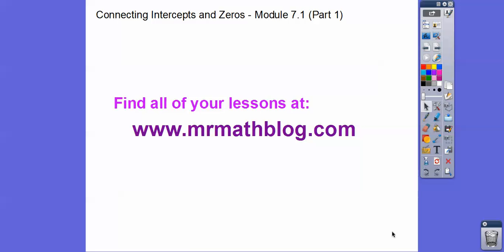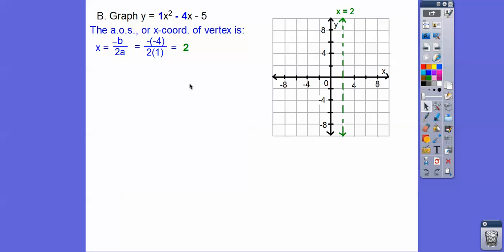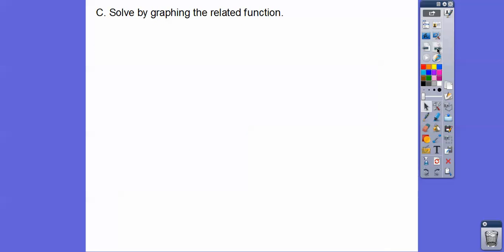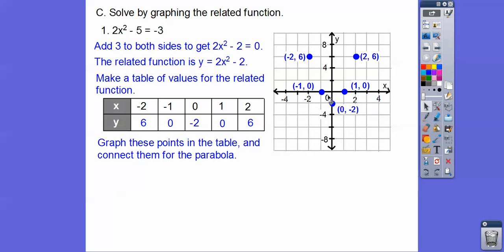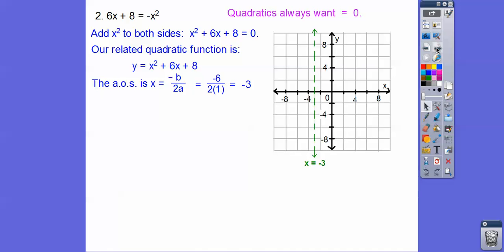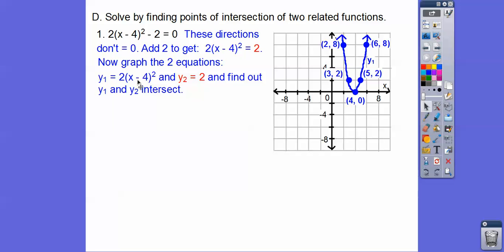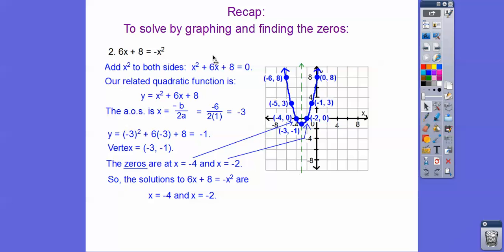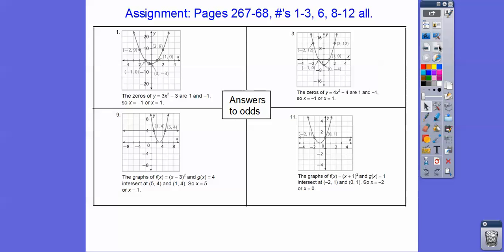Connecting Intercepts and Zeros - Module 7.1 (Part 1)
This lesson solves quadratics by graphing and finding the zeros, or finding where  the two related functions intersect. (Two methods.)